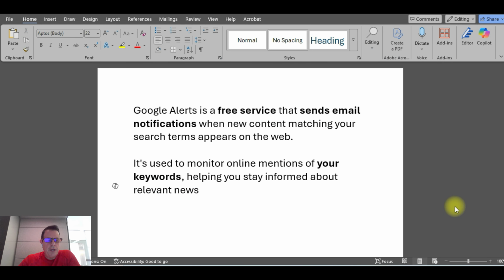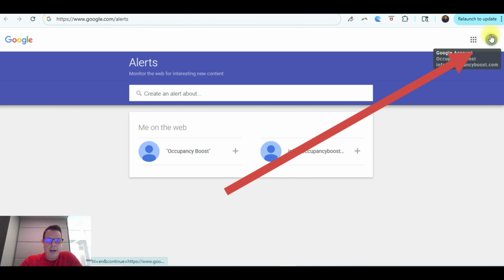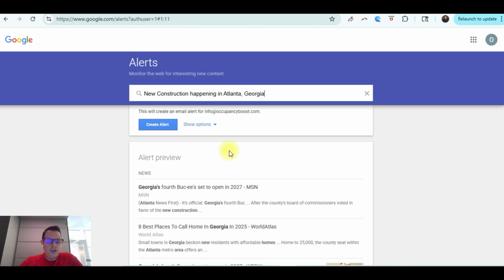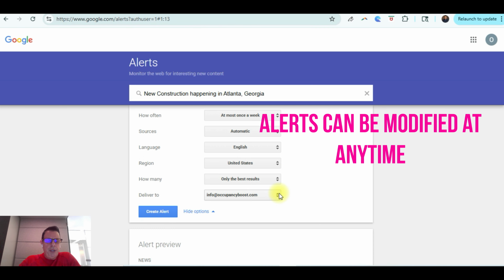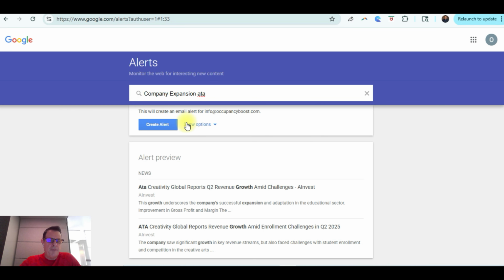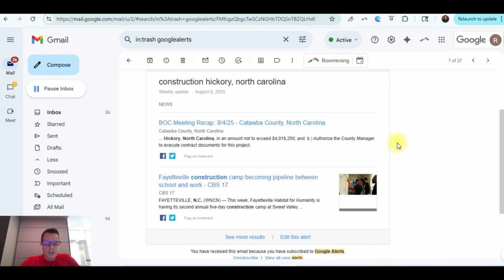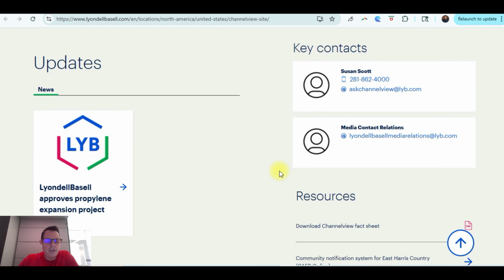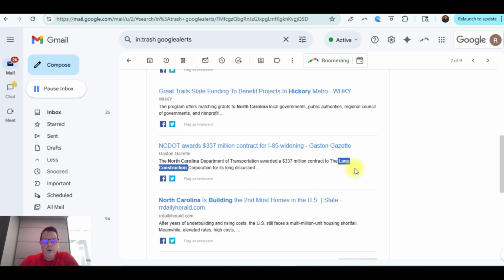Why Google Alerts are the Secret Weapon for Hotel, Motel, and STR Owners!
Google Alerts is a free online service that notifies users, via email or RSS, whenever new content matching their chosen keywords appears on the web. It scans news sites, blogs, forums, and other web pages to deliver timely updates. For hospitality property owners, the ability to customize alerts with relevant keywords makes it possible to monitor an almost limitless array of topics—from local events to broader industry trends.
In this age of information, Google Alerts emerges as a simple yet powerful tool that empowers property owners to stay informed about events and trends that can directly impact their business, allowing them to make smarter, data-driven pricing decisions.
I cover all of this and more